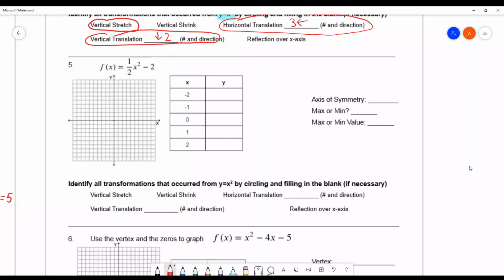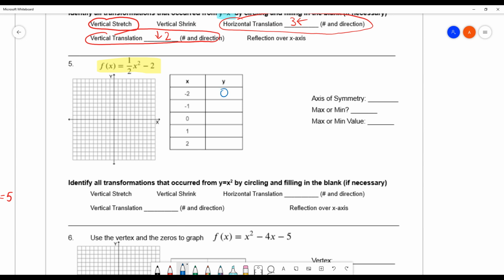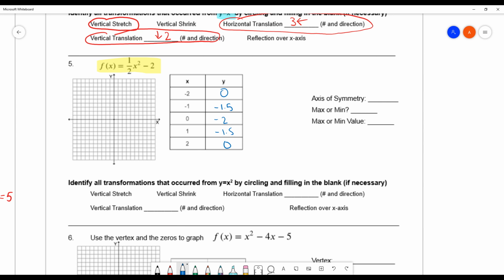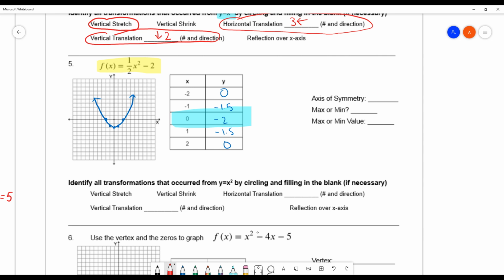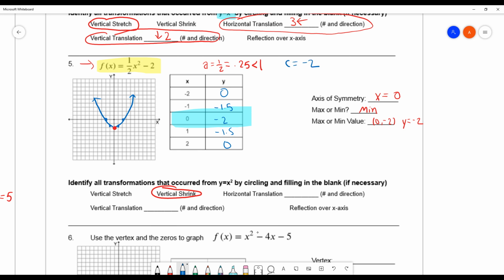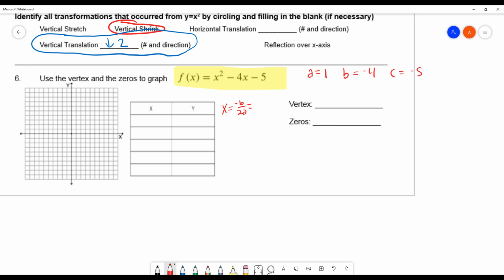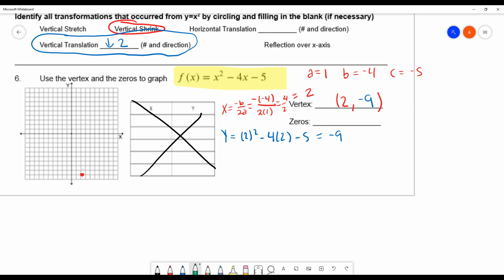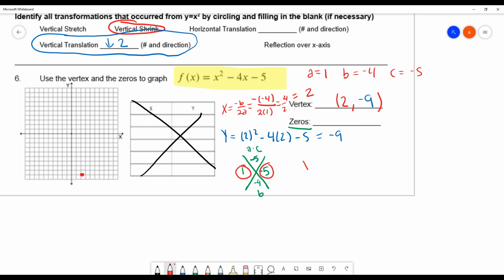Chapter 8 Review # 5-6 (Graphing Quadratics)